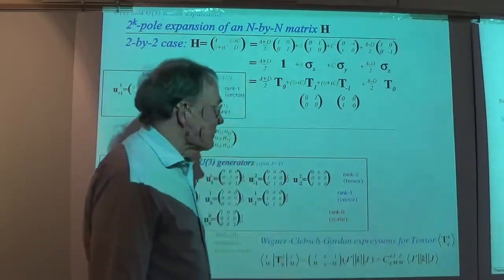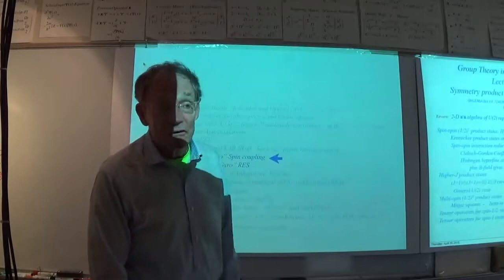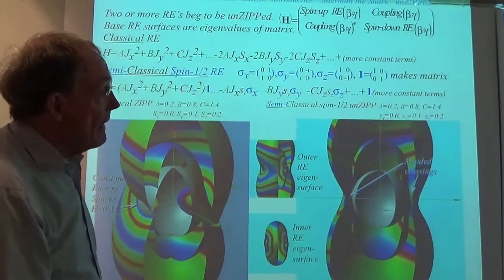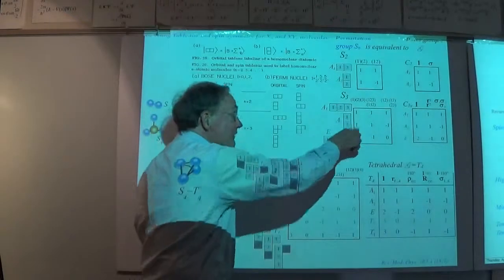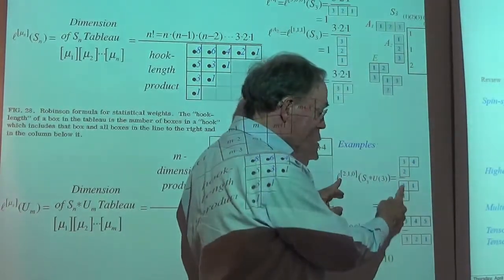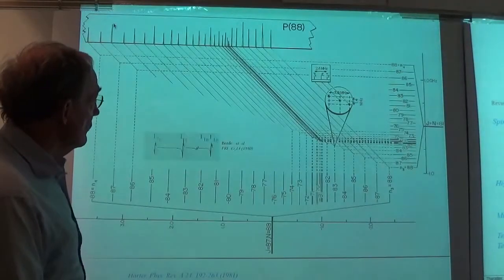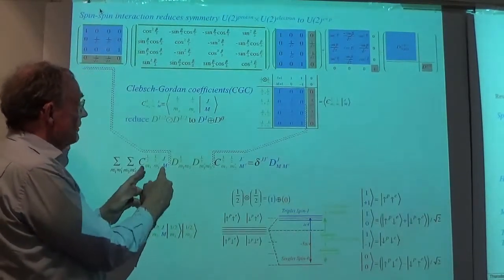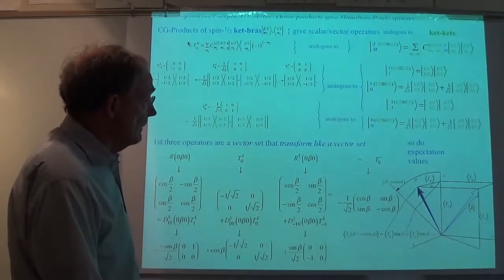Applications of Group Theory to Physics - Lecture 27-30 (Selected Topics)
2015 Physics Lectures from the University of Arkansas - Fayetteville, AR. These videos are a component of the graduate course PHYS 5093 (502V) - "Group Theory in Quantum Mechanics".  The principle texts are "Quantum Theory in the Computer Age" & "Principles of Symmetry, Dynamics, and Spectroscopy".  These were both written by Prof. William G. Harter, and have been ported to the WWW (See additional course content link below)

Lecture 27 (Selected topics from lectures 27-30) "slide" presentation (pdf) file